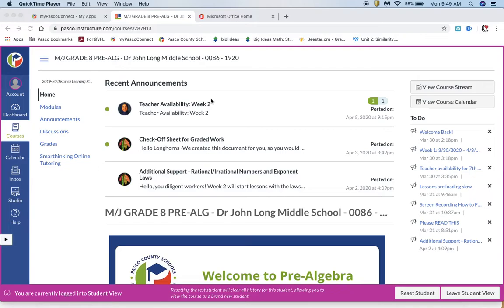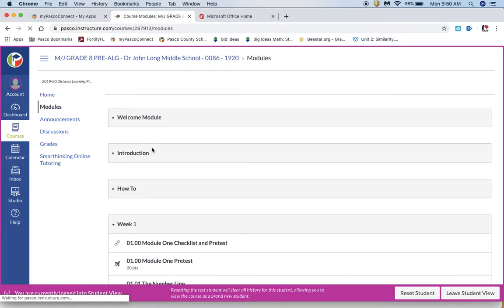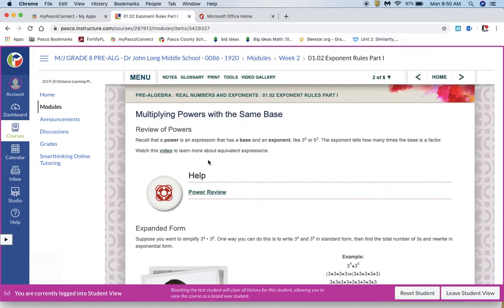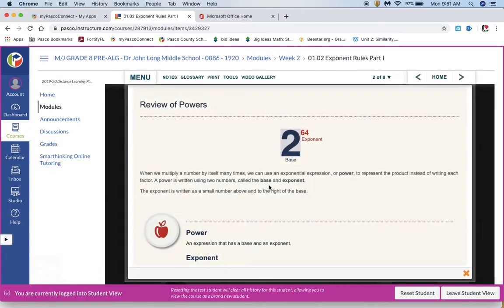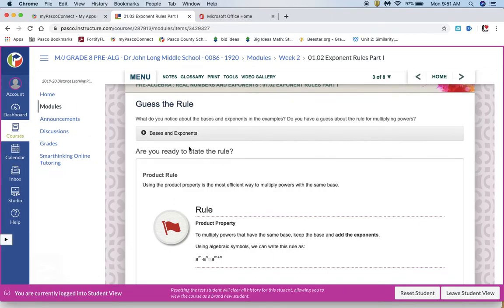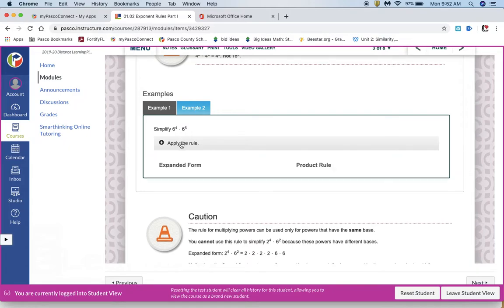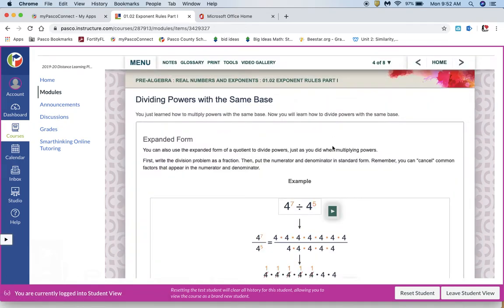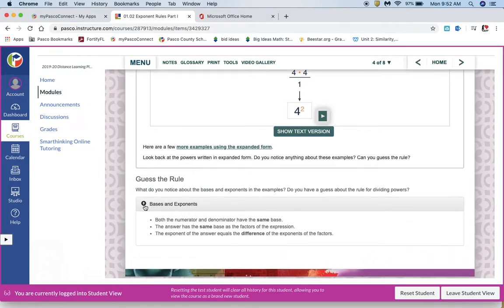How to Navigate Canvas Week 2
How to navigate week 2 in canvas